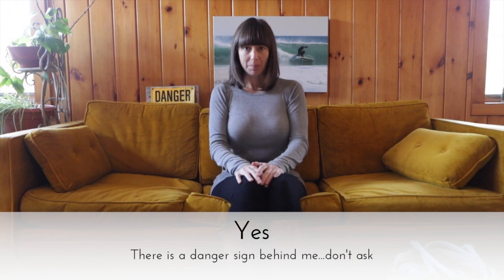Focus part 1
Amy from Amy Kristin Photography talks about solving focus issues with your DSLR (Part 1 of 2)